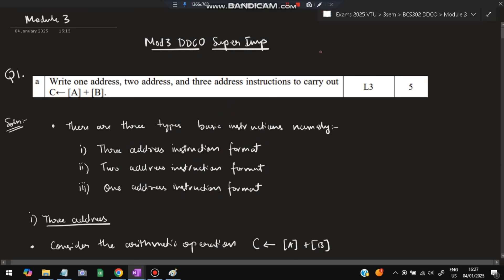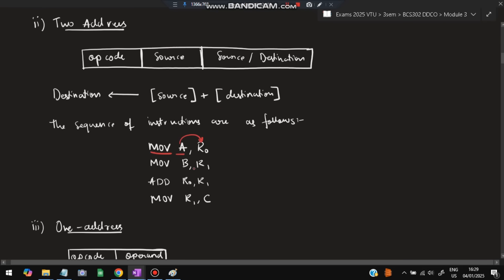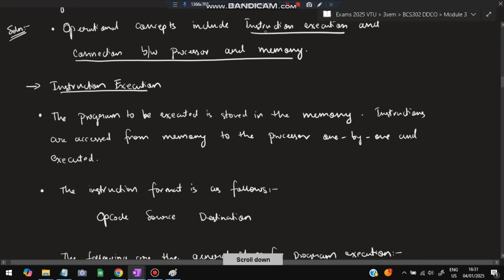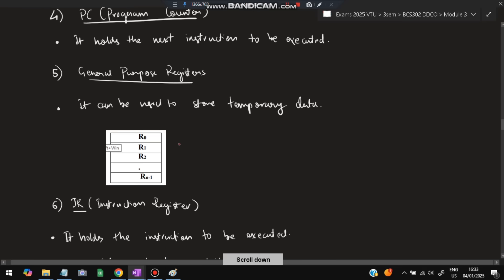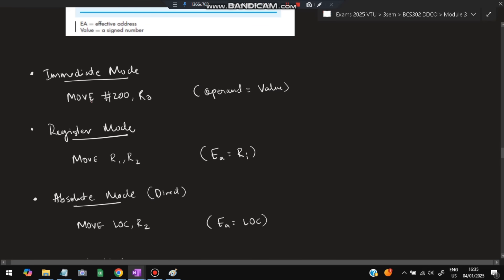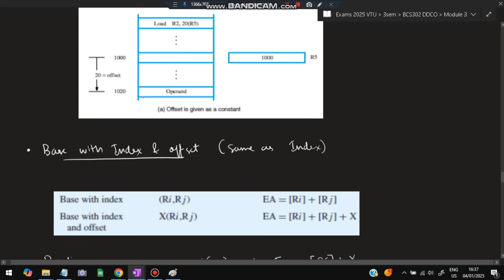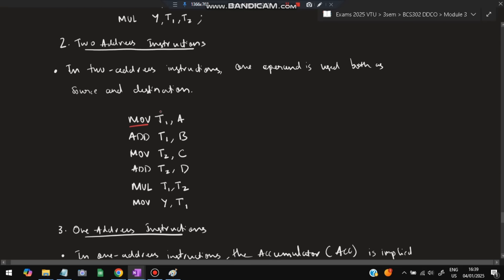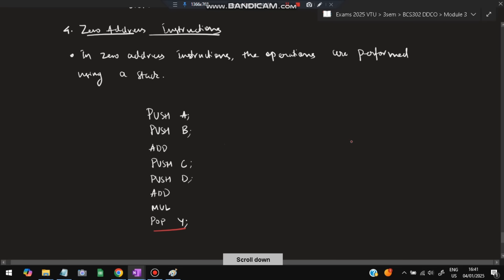DDCO MODULE 3 SUPER IMP💯🤩| BCS302 MODEL PAPER SOLUTIONS + PYQs | 22 Scheme VTU 3rd SEM CSE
Never Miss the Most Expected Questions from Digital Design and Computer Organization. In this video, learn Trends and Patterns seen in the Previous Year VTU exam papers. Selected PYQs 🎯 With Best Shortcuts | Digital Design and Computer Organization | Most Expected Questions with Solutions PDF | Afnan Marquee

⌛ Time Stamps

0:00 Write one address, two address, and three address instructions to carry out C = A + B. 🔥🔥🔥

3:20 Explain basic operational concepts of a computer with a neat diagram. 🔥🔥🔥

6:38 What is addressing mode? Explain different types of addressing modes with examples of each. 🔥🔥🔥

10:42 Differentiate between Big-endian and Little-endian assignment. 🔥🔥🔥

11:18 Write a program to evaluate arithmetic statement Y = (A+B) * (C+D) using 3 address, 2 address, 1 address and zero address instruction. 🔥🔥🔥